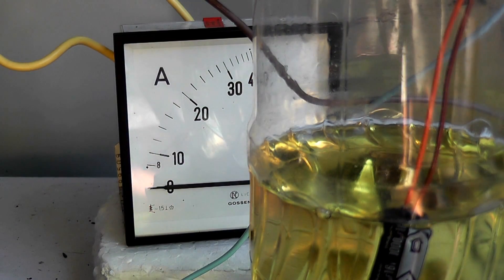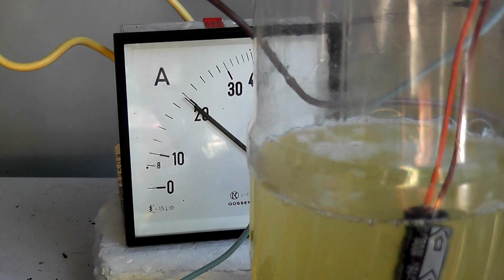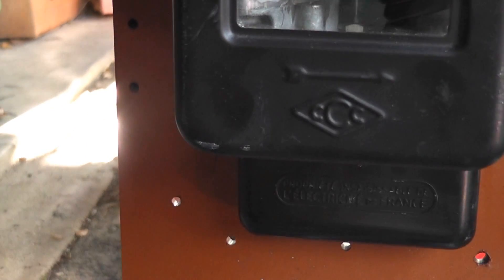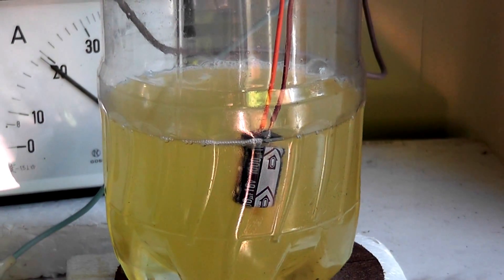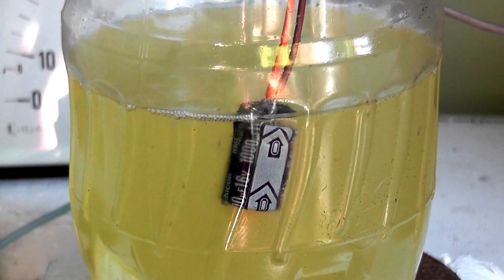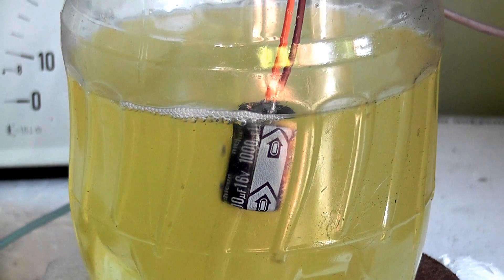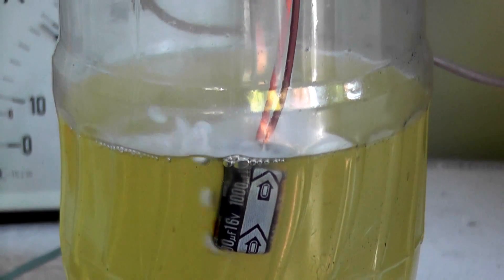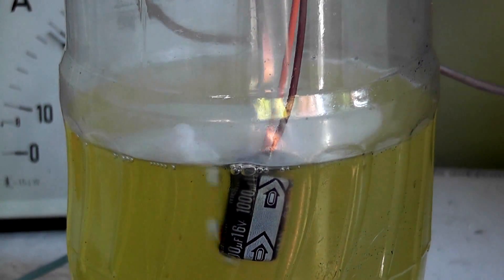Capacitor in transformer oil bubbles and smokes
A 16 Volts 1000µF Capacitor under ballast of 4.6 kW was subjected to an overvoltage varying between 30 and 240 Volts AC.

Caution !!  240 Volts Mains Voltages are involved here, and proper isolation must be applied before touching any wiring. e.g. removing plug from source.